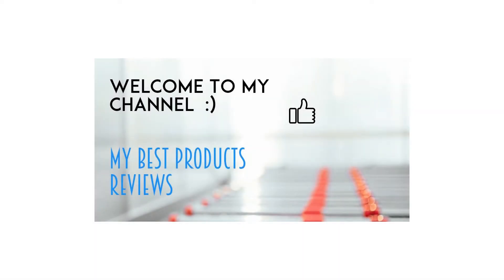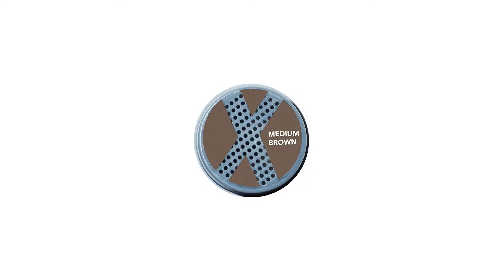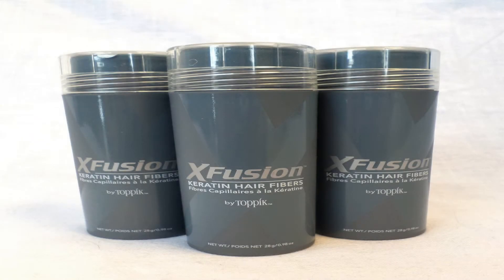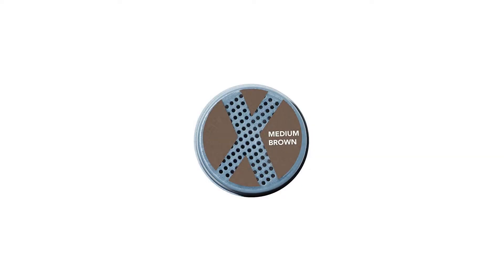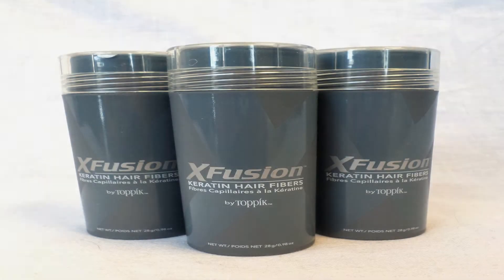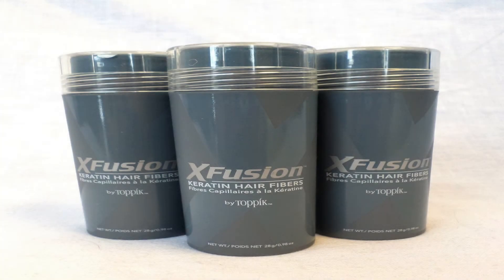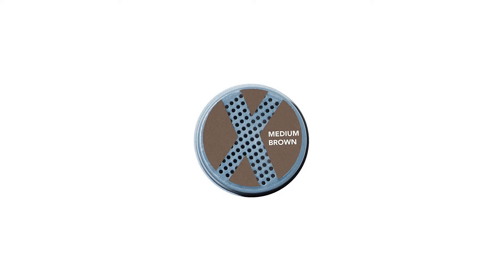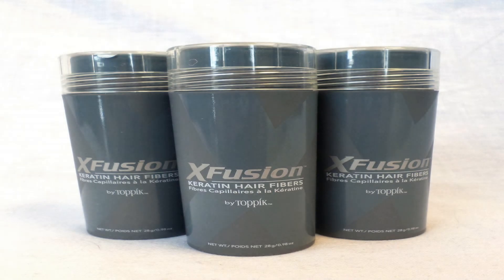Keratin Hair Fibers - XFusion Keratin Hair Fibers Special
XFusion Keratin Hair Fibers give men and women the confidence of a full head of hair, instantly. Made of natural, colored keratin protein, XFusion Keratin Fibers blend undetectably with your existing hair, instantly making it look full and thick. This offer is for 3 bottles of XFusion Fibers 28 gram in your choice of colors. 3 Bottles of XFusion Keratin Hair Fibers - 28 gr Make Your Hair Look Thick and Full Instantly Stays Securely in Place but Removes Easily with Shampoo For Men and Women Resists Wind, Rain, and Perspiration.Keratin Hair Fibers